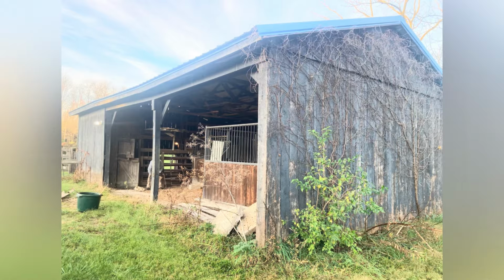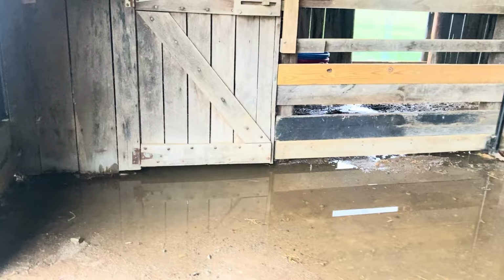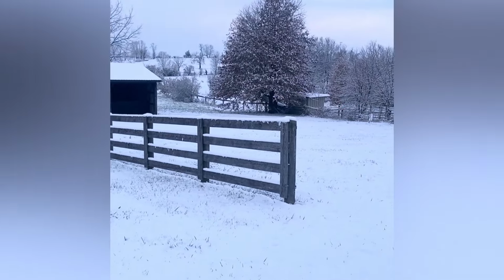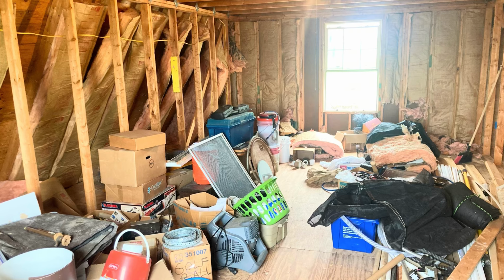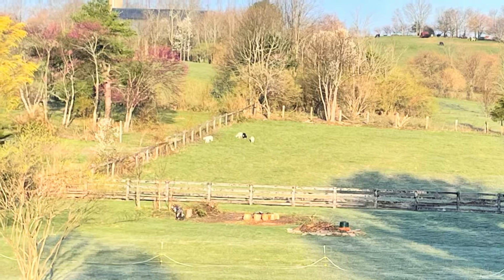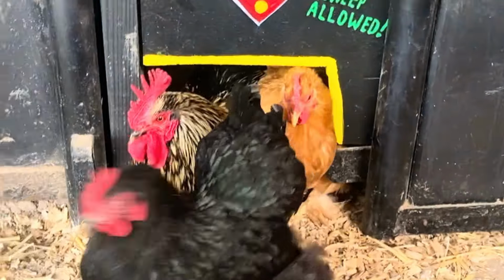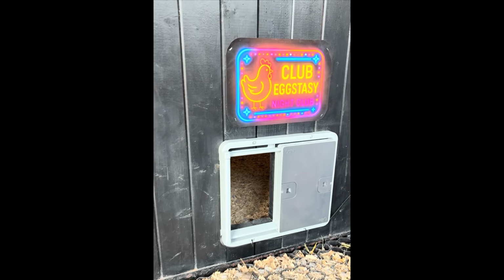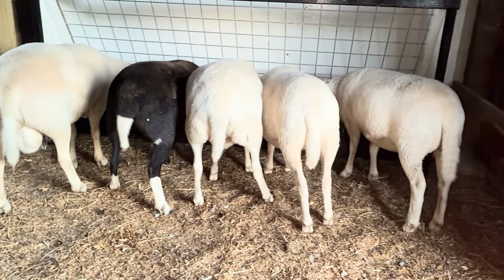We Bought a Farm! – A Look Back at Our First Year of rural life 🐑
Welcome to the farm! In this Episode 1 video, I’m taking you on a look back at our first year of farm life — the highs, the chaos, the animals, the projects, and everything we learned along the way. If you love homesteading, beginner farming, backyard chickens, raising sheep, rural life, or starting a small farm from scratch, you’re in the right place.

From building barns to caring for animals, to learning (sometimes the hard way!) how to manage a homestead, this first year has been wild — and I’m excited to finally share it with you.

🔔 WHAT YOU’LL SEE IN THIS VIDEO:

• Our first year on the farm
• Homesteading for beginners
• Backyard chickens
• Small farm setup
• Daily farm life moments
• Animals, projects, and lessons learned
• A look behind the scenes of our new homestead

• Homesteading
• Farm animals
• DIY projects
• Rural living
• Starting a farm

My Favorite Homestead tools